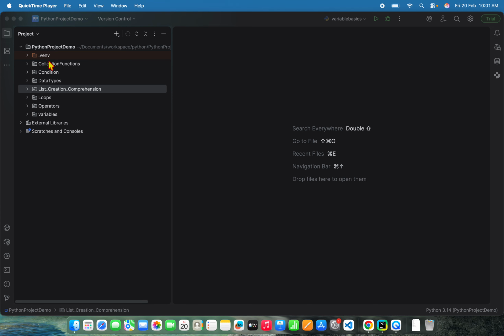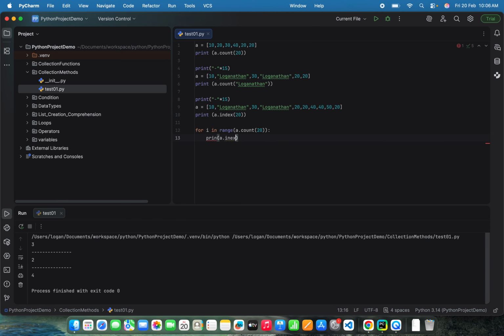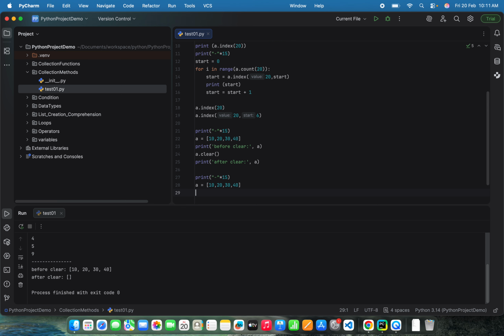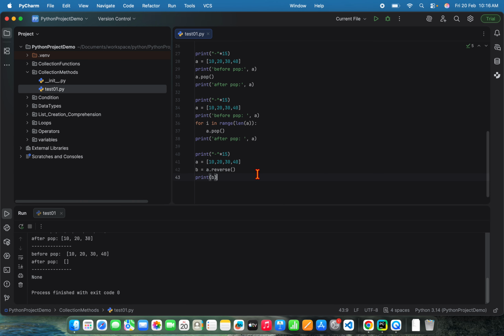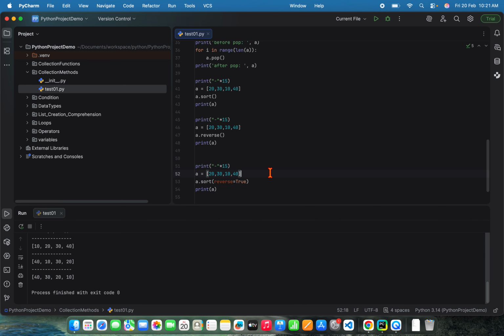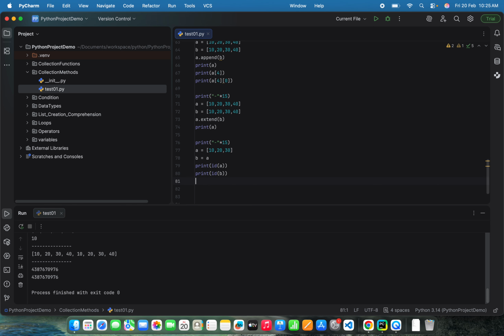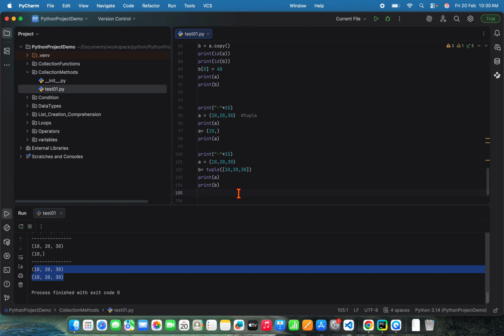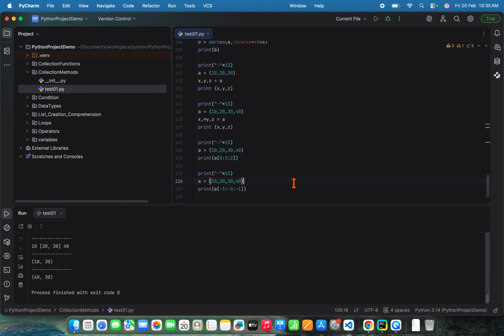Python #12 - List Methods Explained | count, index, sort, reverse & More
In this video, we dive deep into Python list methods that every beginner and intermediate developer must know.

We covered:

✔ count()
✔ index()
✔ clear()
✔ reverse()
✔ sort()
✔ append()
✔ extend()
✔ copy()

Along with practical examples to clearly understand how each method works in real-time scenarios.

We also explored a few important tuple concepts and examples to understand how tuples differ from lists and when to use them.

If you're learning Python for automation, testing, data handling, or interviews — this video will strengthen your foundation.

Perfect for:

Python beginners

Automation testers

Anyone building strong programming basics